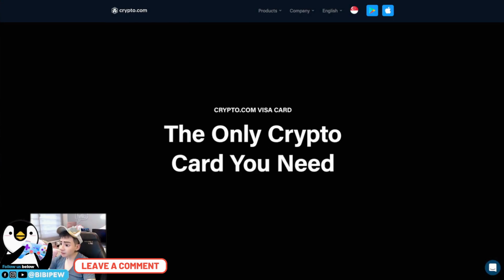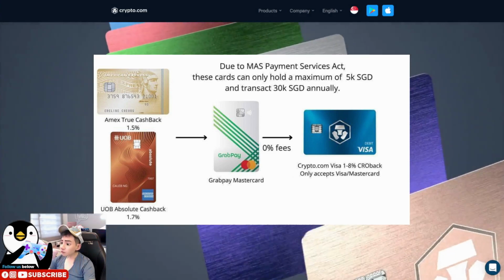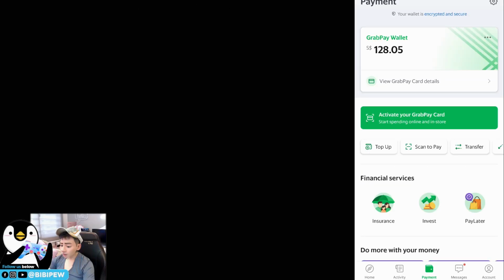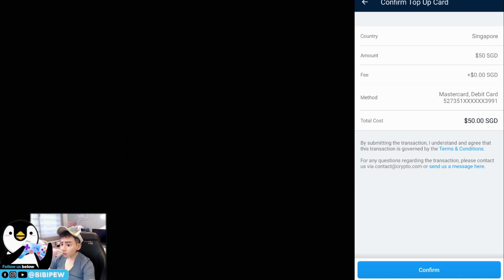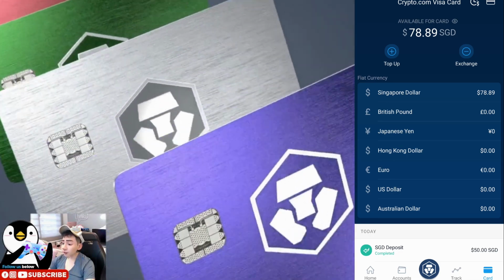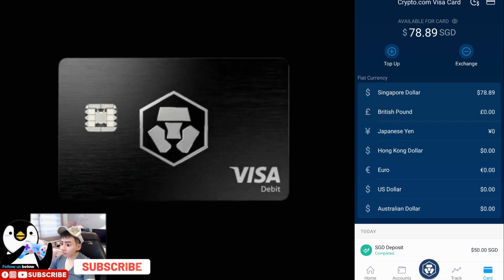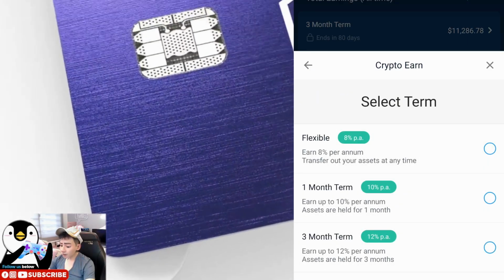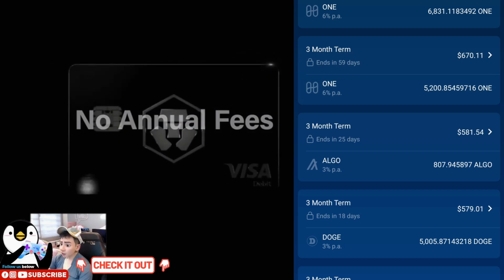How to top up your Crypto.com VISA card with 0% fees with Grabpay UOB Absolute card 1.7% cashback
Free $25 USD worth of CRO
100% Cashback on your Netflix
100% Cashback on your Spotify
3% cashbask on your rest
use it as a EZLINK card
Use my code XL3XUG1EKD to sign up for BigPay and get S$10 when you activate your card.

🙏🙏"Tip Jar" 🙏🙏 Crypto wallet: If you find this or any of my videos helpful, you can send any BEP20 (BSC) or ERC20 (ETH) tokens to this wallet address.

⛔⛔⛔ NEVER RISK MORE THAN WHAT YOU ARE READY TO LOSE
REMEMBER TO DO YOUR OWN RESEARCH DYOR ⚠️⚠️

🔥 Exclusive Content Weekly list of videos to be uploading + My Crypto Watchlist & Trades

Earn Passive income from Crypto 🚀🚀🚀🚀🚀 Fly to the Moon! 🔥🔥🔥🔥 🌙🌚🌕
🔥🔥🔥🔥🔥🔥🔥🔥 Options below: Signing up and earn $50 in BTC
To Earn passive income from cryptocurrency Biswap on farms and launchpools
⚡️⚡️ Biswap to the moon 🔥🔥🔥🔥🔥🔥🔥🔥🔥🔥🚀